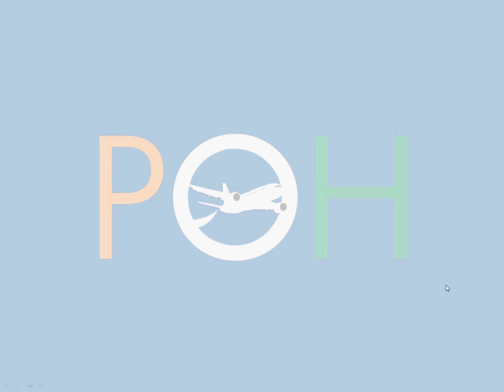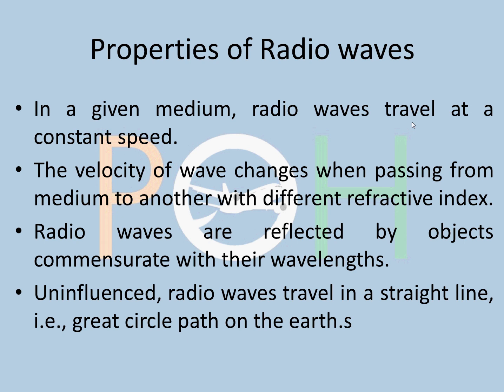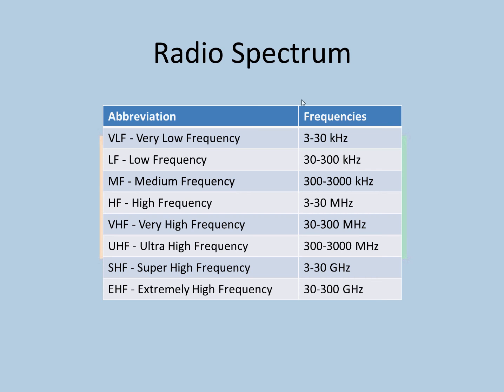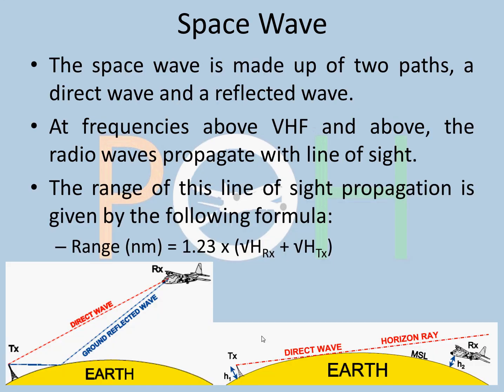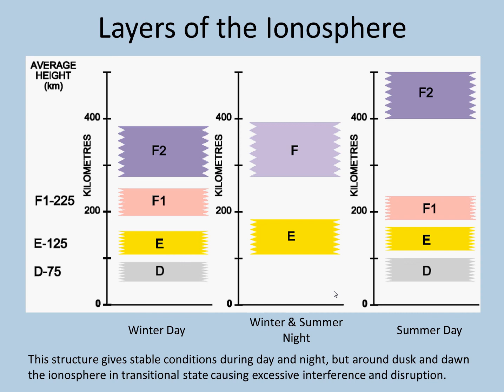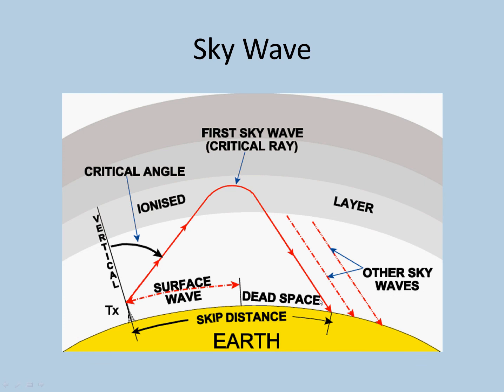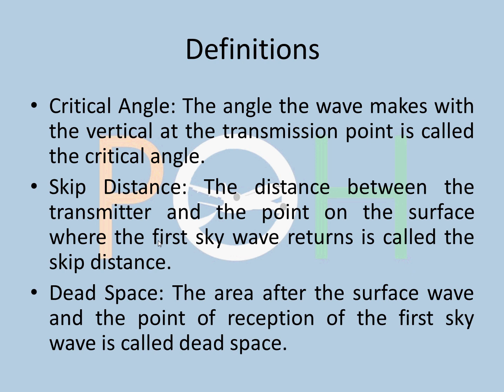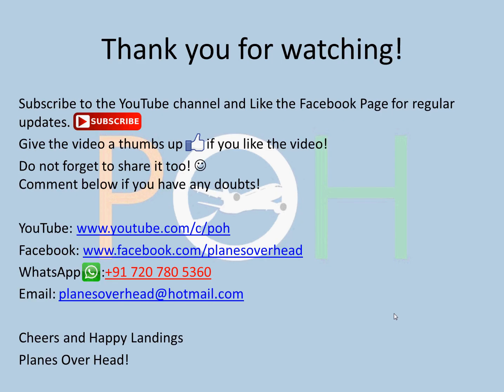Radio Navigation - Radio Wave Propagation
This video consists of the following:
Radio Wave Propagation
Properties of Radio Waves
Radio Spectrum
Surface wave
Space wave
Sky wave